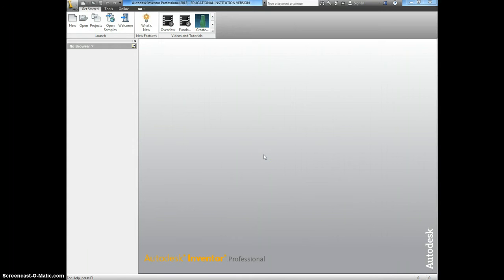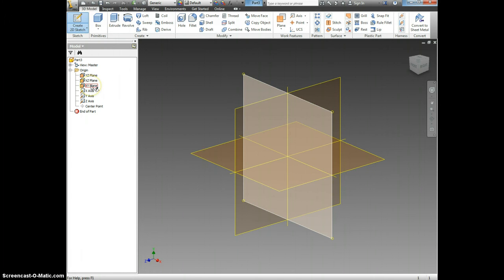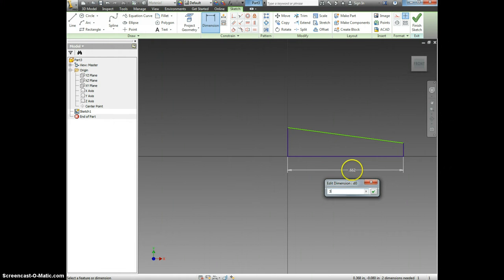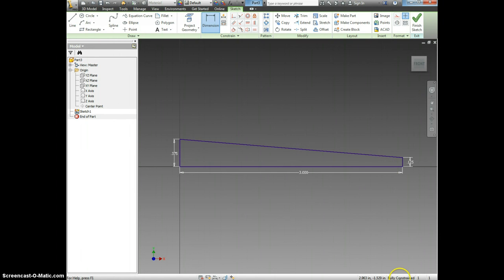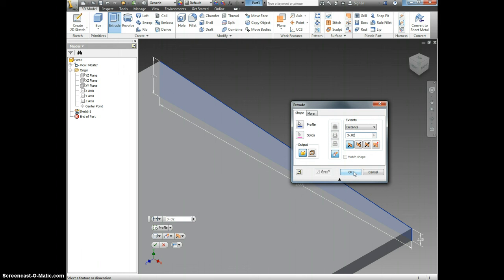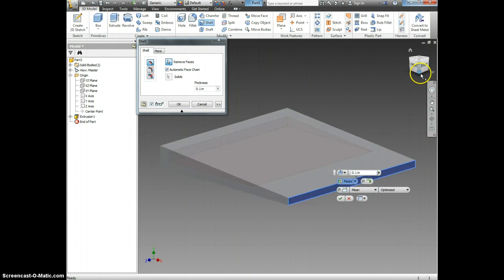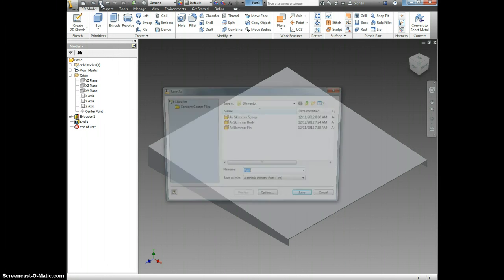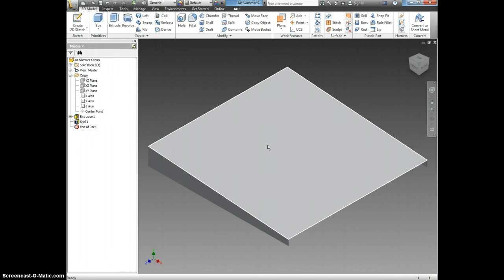3D Model Air Skimmer Scoop.2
Step by Step instructions on how to make an air skimmer scoop.